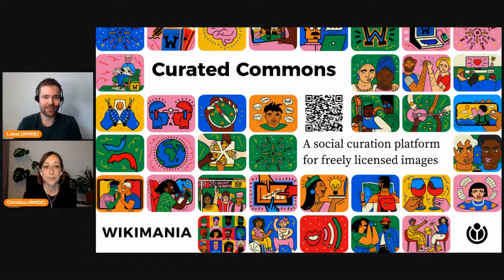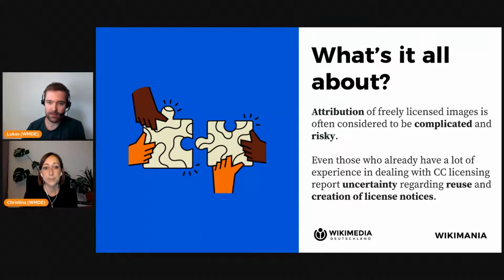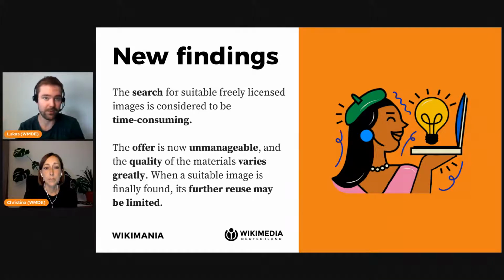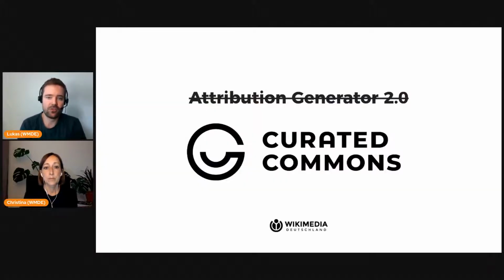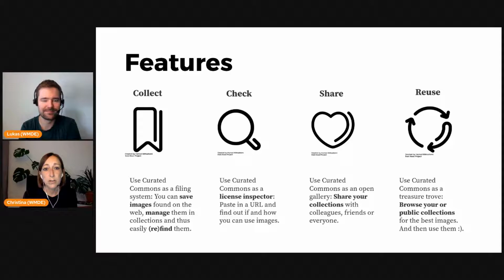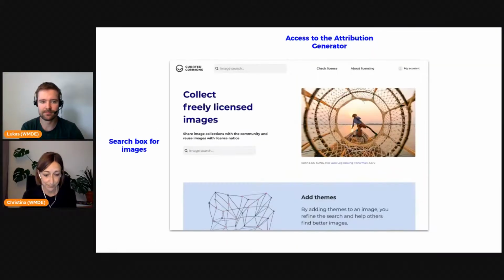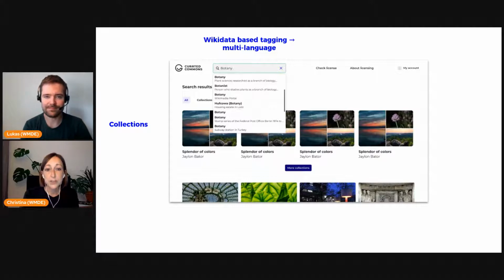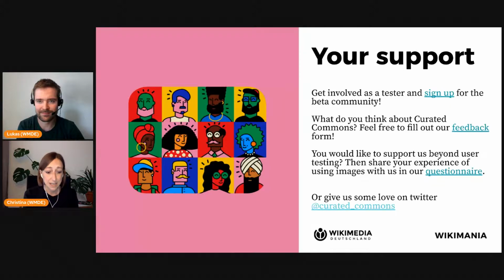Introducing Curated Commons: A social curation plattform for freely licensed images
Content on Wikipedia Weekly Network